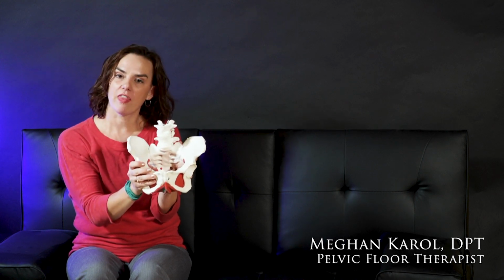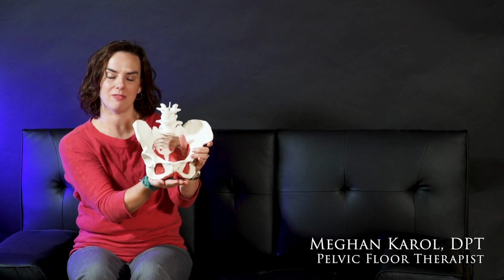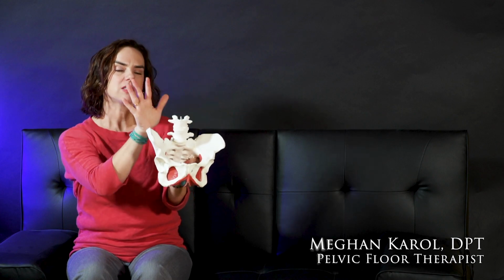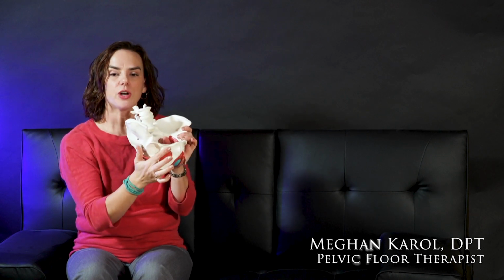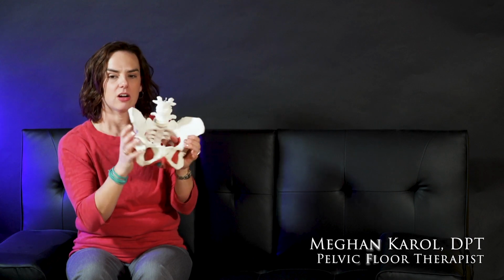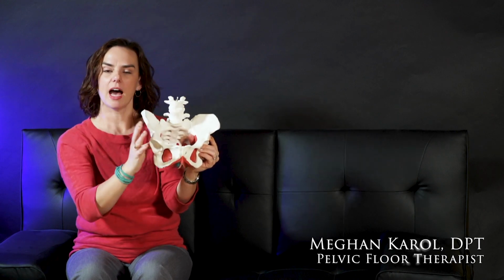Meghan Karol, DPT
Dr. Meghan Karol answers the question "What is the PELVIC FLOOR"?